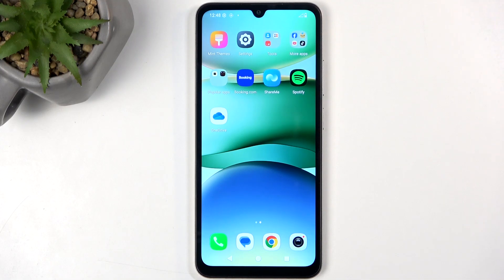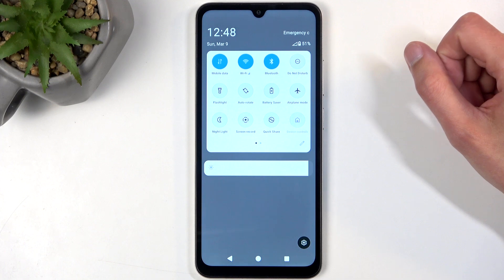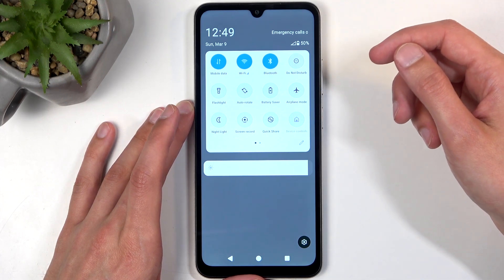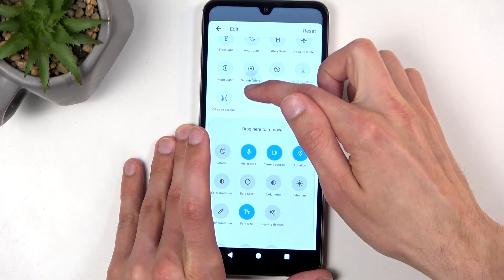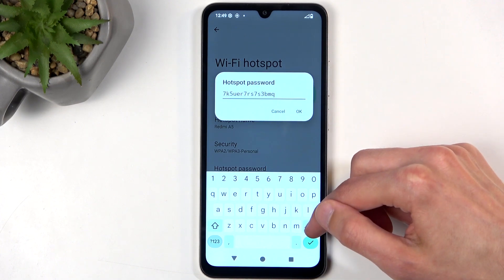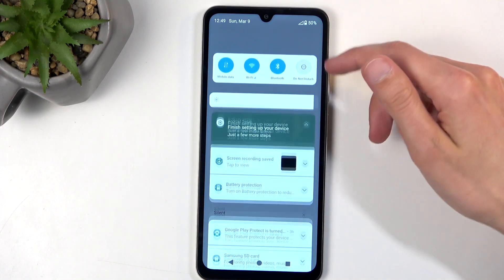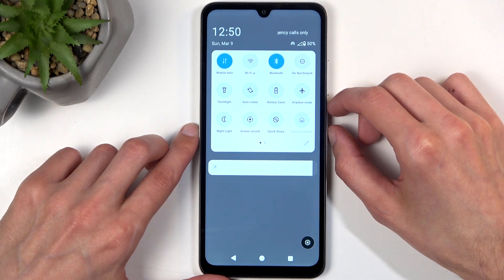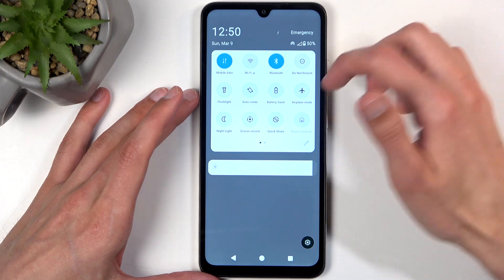REDMI A5 – How to Enable and Set Up Portable Hotspot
If you want to share your mobile internet connection with other devices, the REDMI A5 makes it easy to enable and set up a portable hotspot. In this video, we walk you through the full process of turning on the hotspot feature, adding the hotspot toggle to your quick settings, and customizing your password for secure sharing. You’ll also learn important tips about how the REDMI A5 handles Wi-Fi and mobile data when the hotspot is active, and how to save battery by turning off the hotspot when not in use. Whether you’re connecting a laptop, tablet, or another phone, this guide will help you get your REDMI A5 portable hotspot working quickly and safely.

How to enable portable hotspot on REDMI A5?
How to change the hotspot password on REDMI A5?
Why does Wi-Fi turn off when I use portable hotspot on REDMI A5?

0:00 Introduction
0:06 Accessing Quick Settings and Finding Hotspot Toggle
0:32 Adding Hotspot Toggle to Quick Settings
1:01 Opening Hotspot Settings
1:10 Changing Hotspot Password
1:22 Enabling Portable Hotspot
1:32 Understanding Wi-Fi and Hotspot Limitations
1:58 Battery Tips and Auto Turn-Off
2:24 Outro